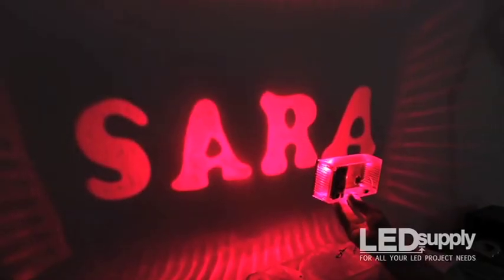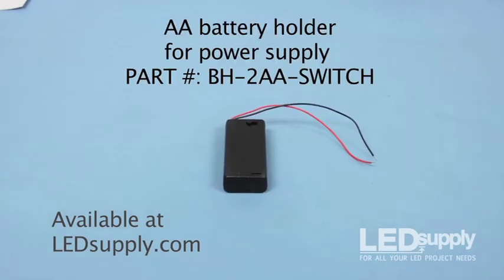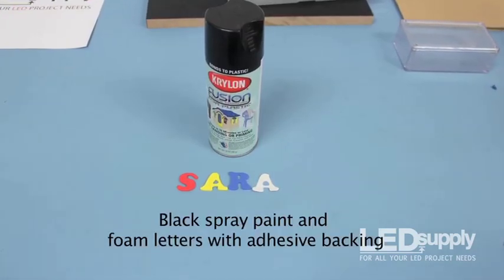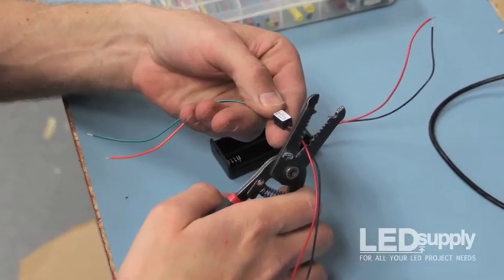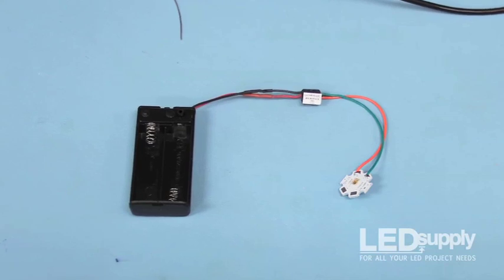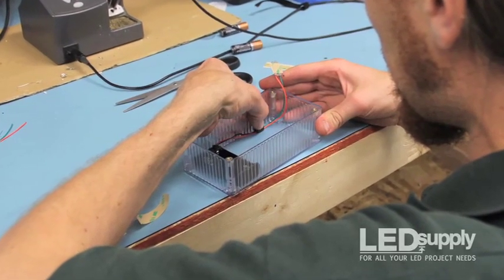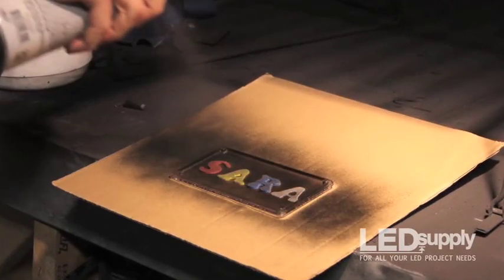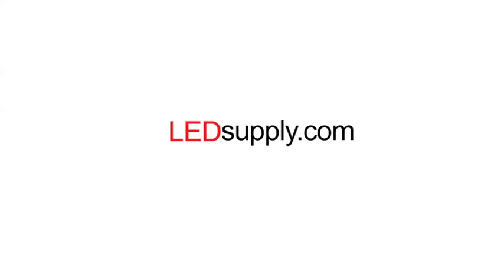LED Projector Box - Fun LED Project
Project images, names or designs onto any surface with only a few easy to use LED parts and materials.  This video highlights which components are used, where to get the parts and how to put the LED Projector Box together.  Have Fun!